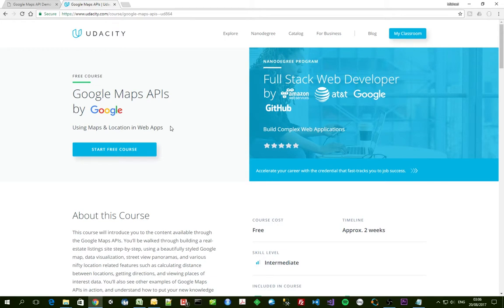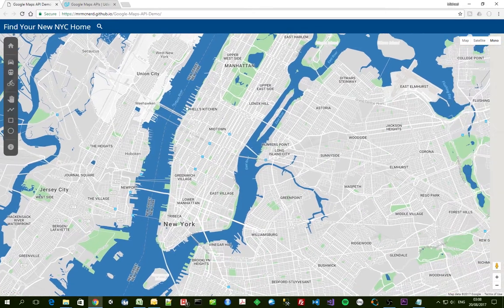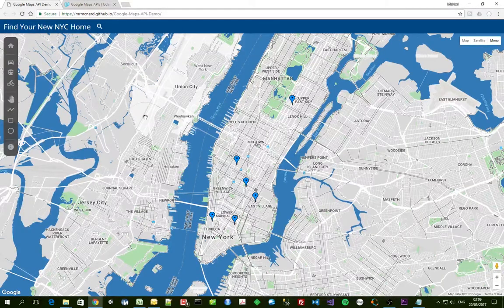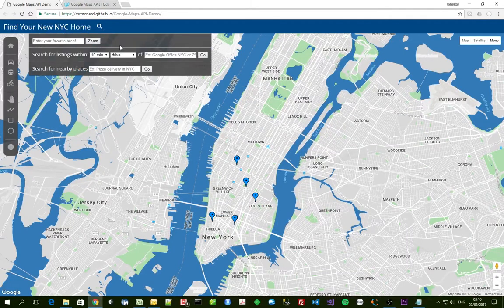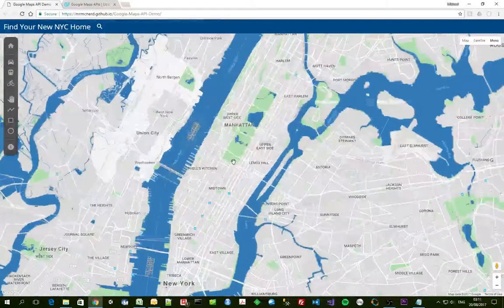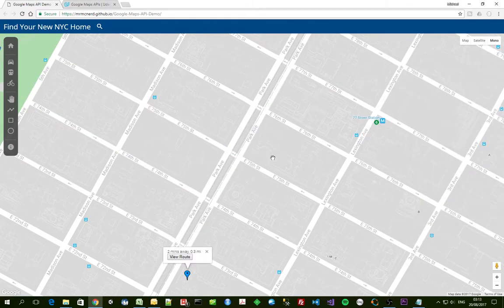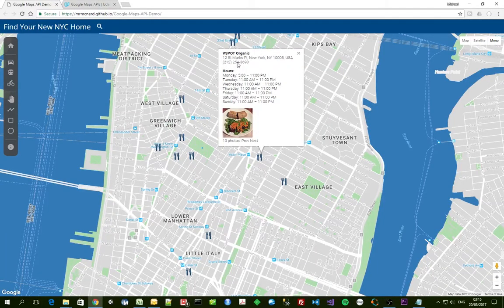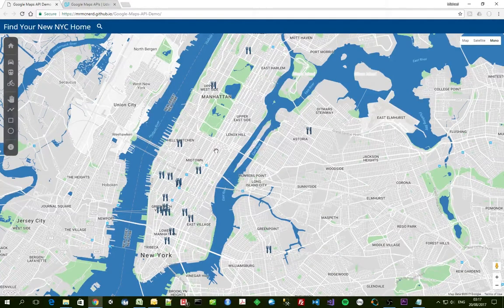Google Maps API Demo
This version has a few more features, has been restyled using SASS, rewritten in TypeScript, and is available on GitHub.